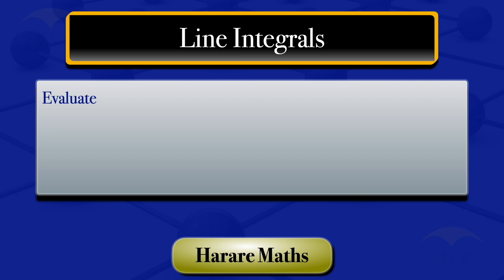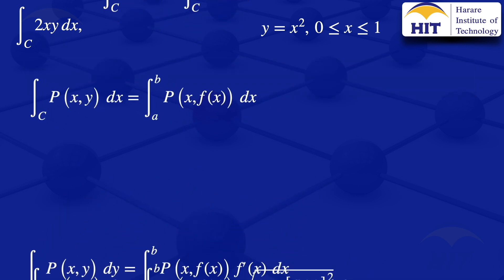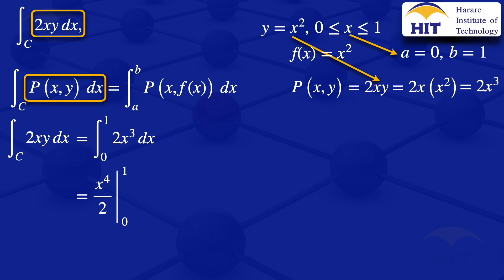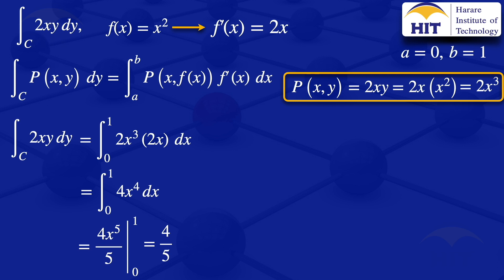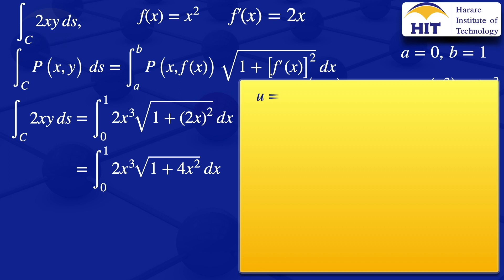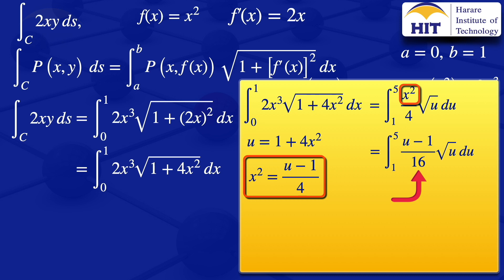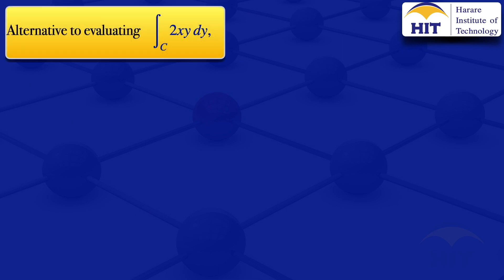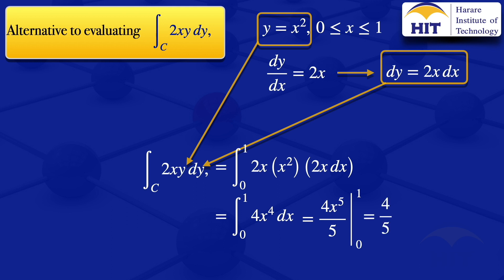Line Integrals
Evaluating line integrals.